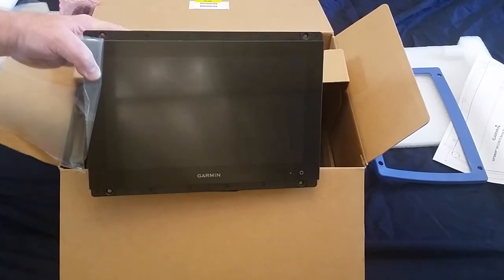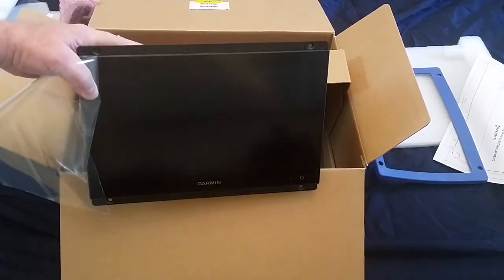Garmin 8612xsv unboxing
The Third Wave refit project has selected the Garmin 8612XSV MFD (Multifunction Display) for use in our glass helm implementation.  This video shows the unboxing of a brand new unit.  For the video show use with external touch screen monitor see here: